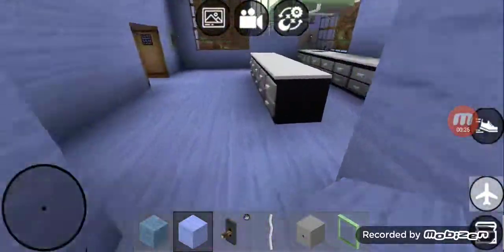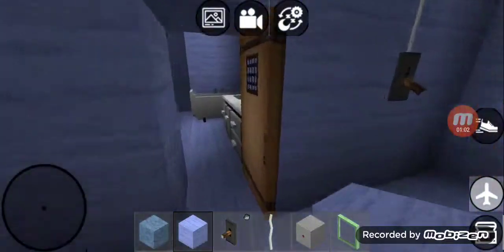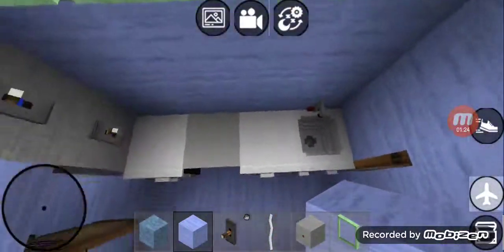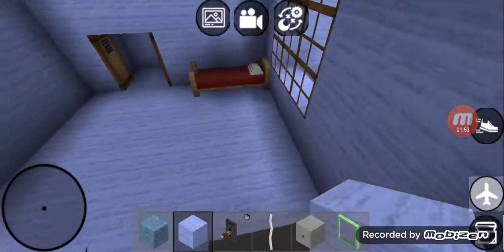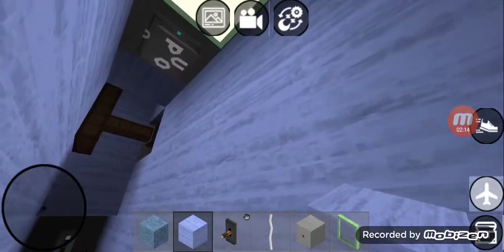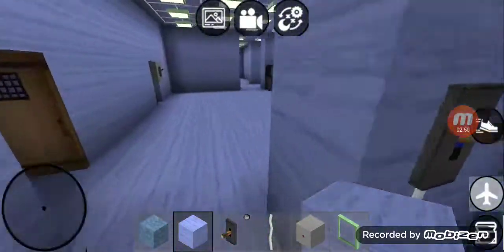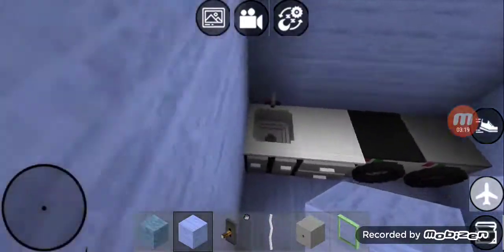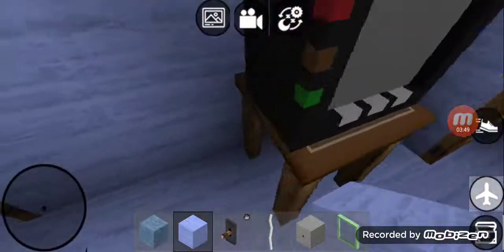Yesenia New House Tour